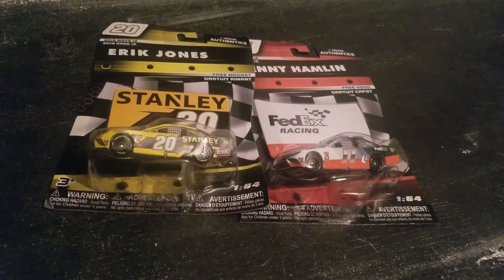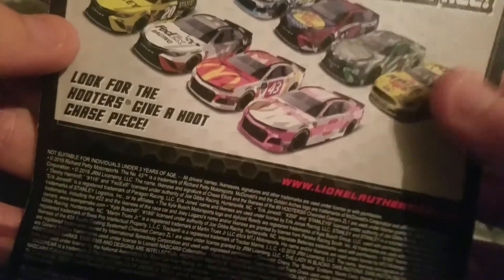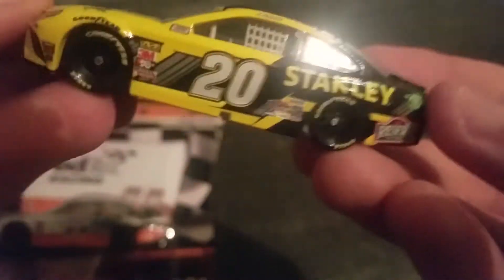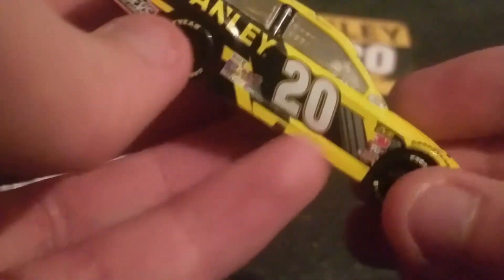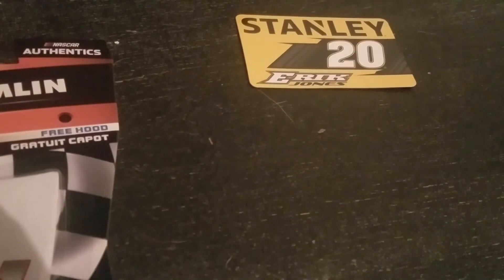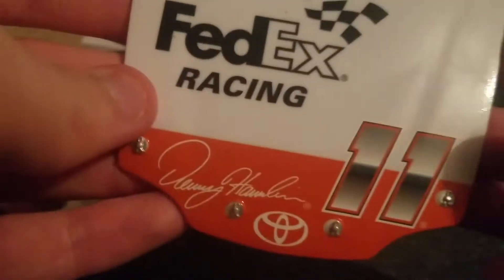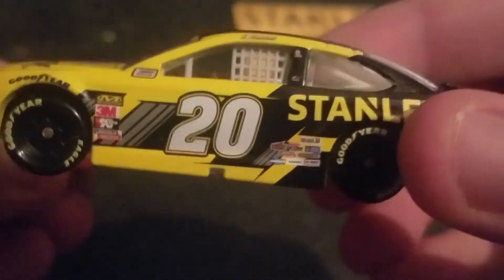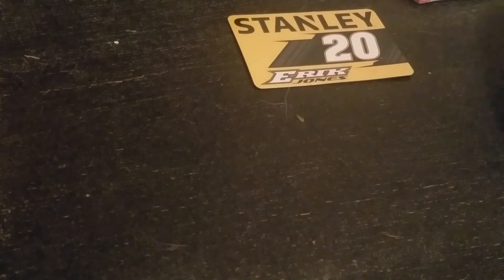NASCAR diecast unboxing